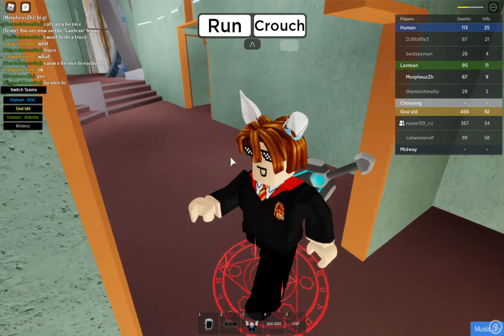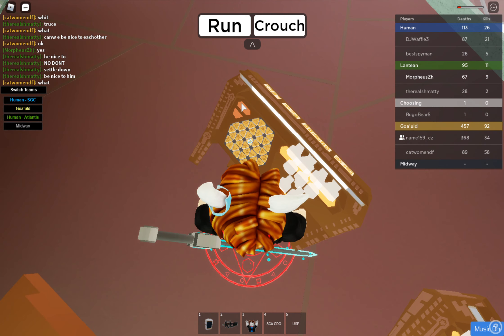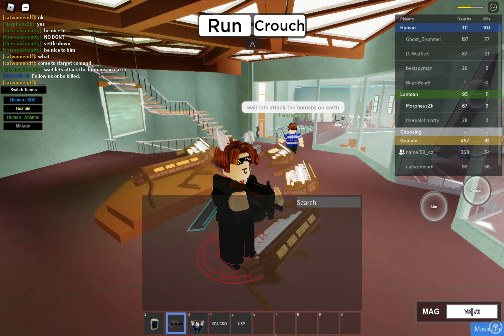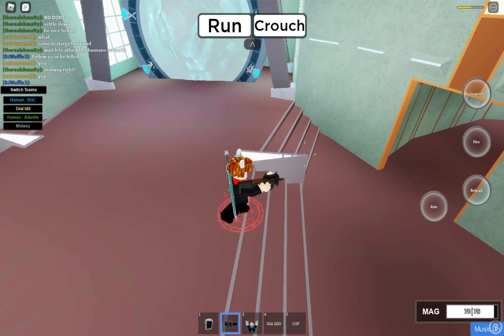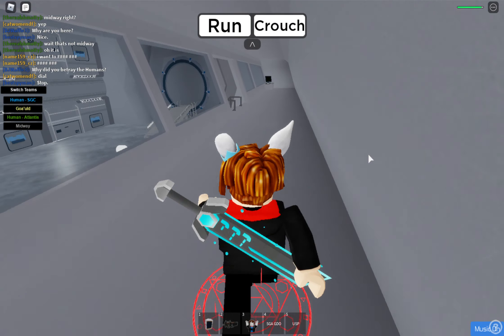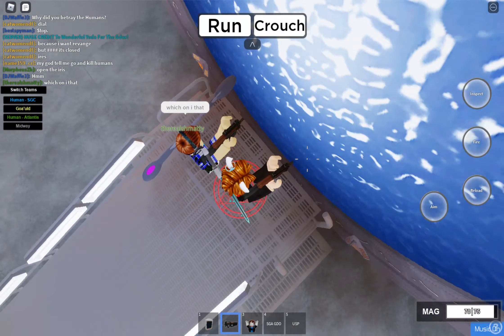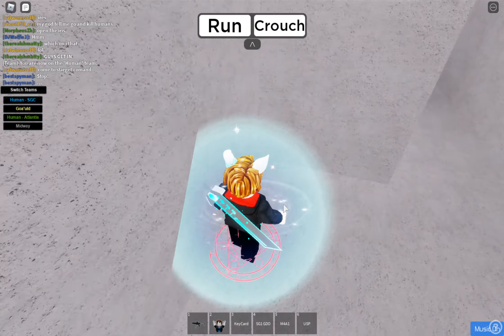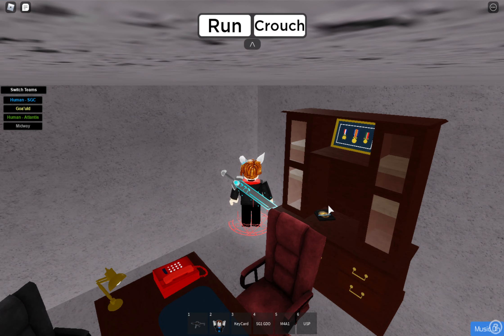how to get the disk in stargate explorers